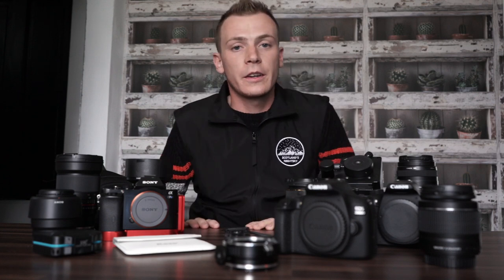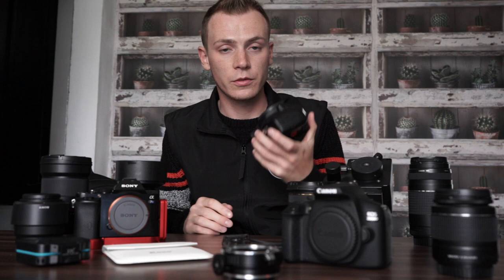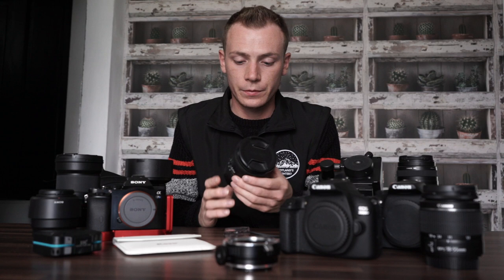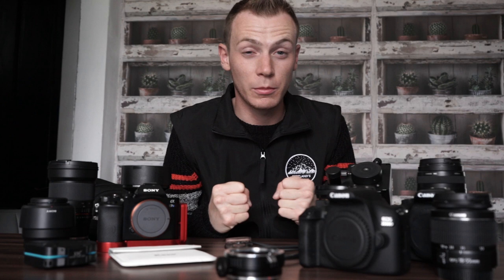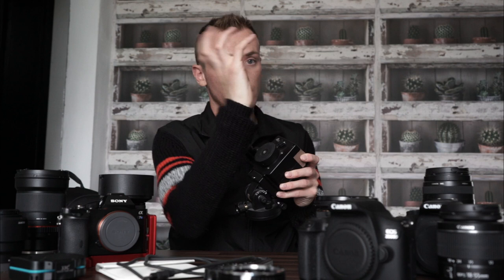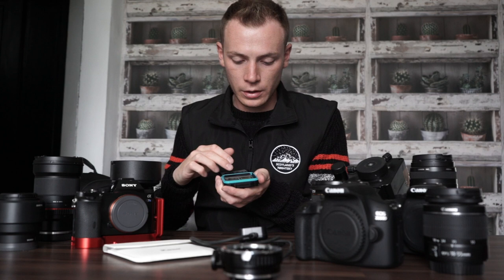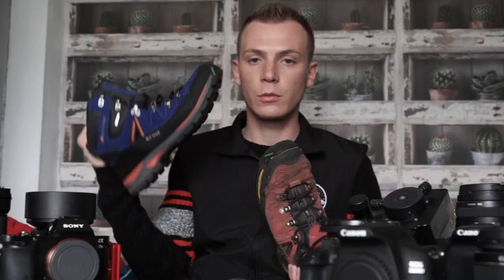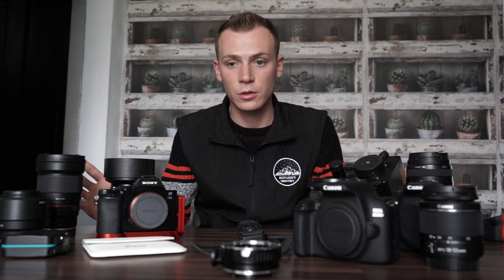My Astrophotography Equipment